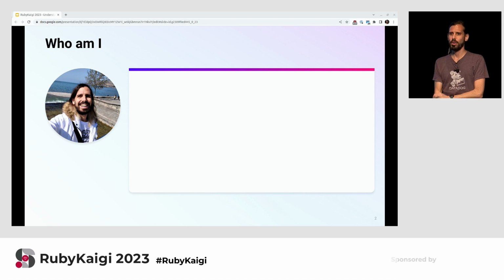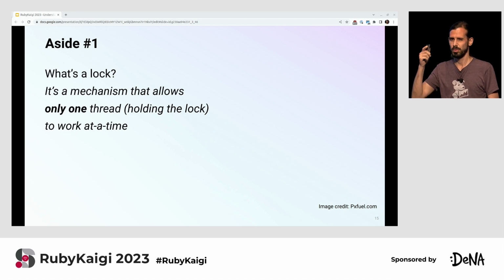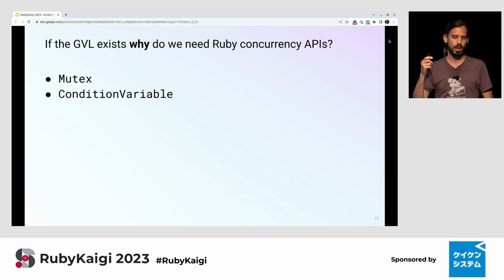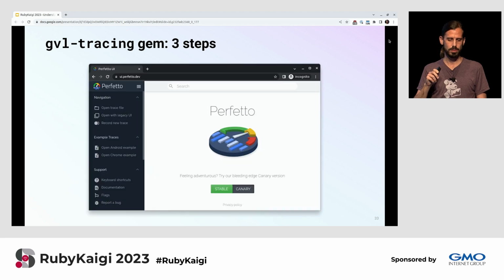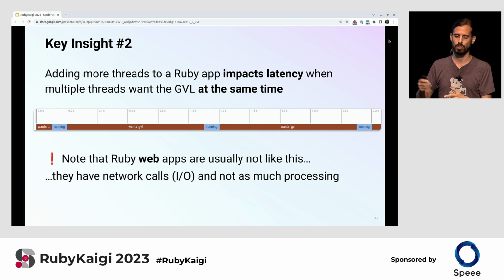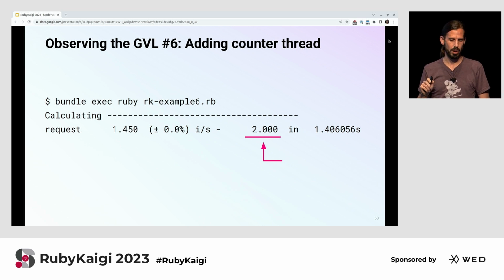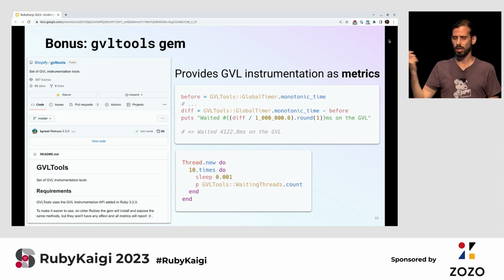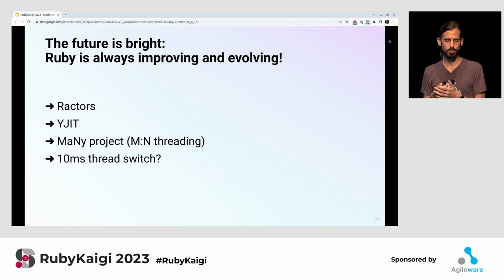[EN] Understanding the Ruby Global VM Lock by observing it / Ivo Anjo